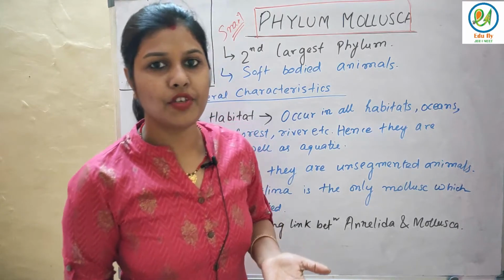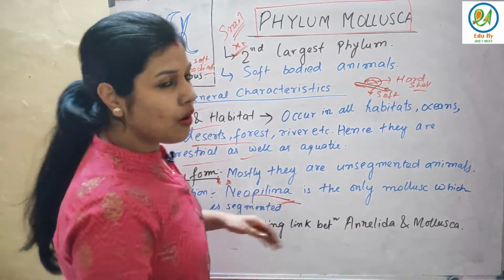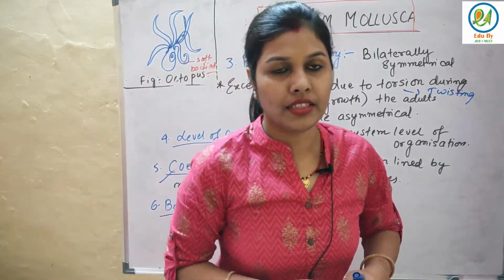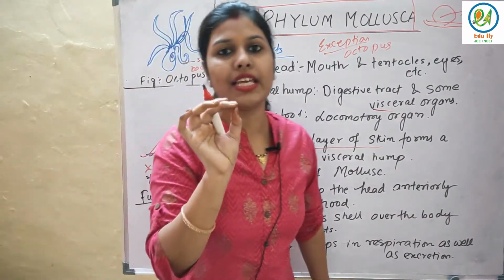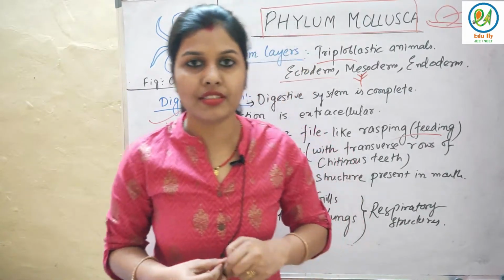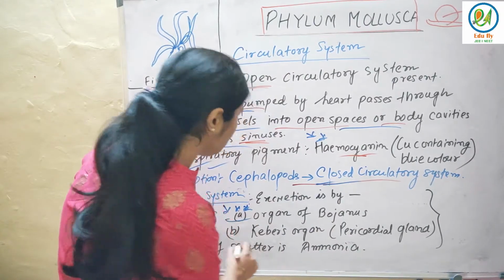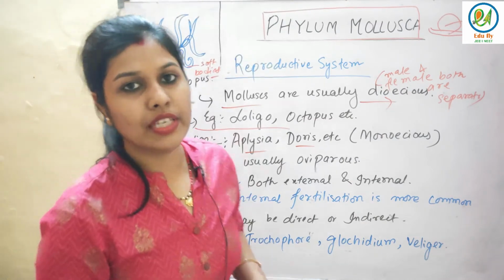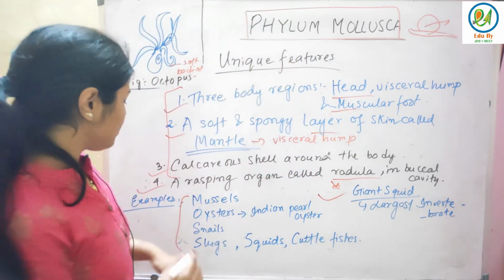Animal Kingdom|| Part 6|| Mollusca || Biology|| Class 11th|| Crash Course NEET 2020||NEET 2021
Edufly JEE-NEET is an online platform for the preparation of engineering and medical entrance exam.This channel provides free education on youtube to all the students.The mentor of this channel will provide you best education.For 11th and 12th preparation along with state board,engineering and medical exam you can visit our channel. Online education for IIT JEE and NEET preparation.
Advantage of this channel-
1.JEE MAINS Preparation online
2.Online NEET preparation.
3.Previous year question paper discussion
4.Best strategy to prepare online entrance exam for JEE and NEET .
5.Crash course for JEE Mains and NEET Exa.
6.IITIAN educator.
About :
Co-founder of this channel is Rahul Bharti , Shikha Dubey and Shiv Prakash Dubey
Rahul Bharti an Alumini of IIT Roorkee is a well experienced educator for IIT JEE NEET. He has done his B.Tech from IIT Roorkee by clearing IIT JEE advanced exam. He teaches chemistry as a freelance educator as well as reputed institute.
Shikha Dubey is an educator for preparation for NEET exam .She has completed her B.Tech in Biotechnology and by clearing JNUCEEB with AIR 17. She has done her M.Tech in Biotechnology.
She will be educate for Biology (Zoology and Botany ) for NEET exam preparation.
Shiv Prakash Dubey is an alumni of IIT Roorkee. He has completed his B.Tech, M.Tech form IIT Roorkee. He is an educator of online and offline class . He has many years of teaching experience . He is a good Motivational speaker and social activist.
He will be teaching Physics for preparation for IIT JEE mains and NEET exam.